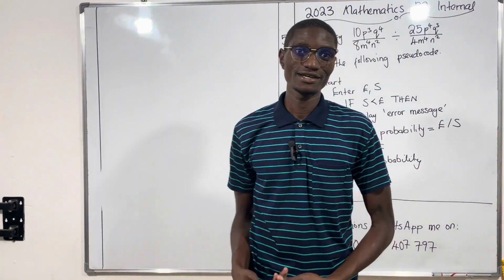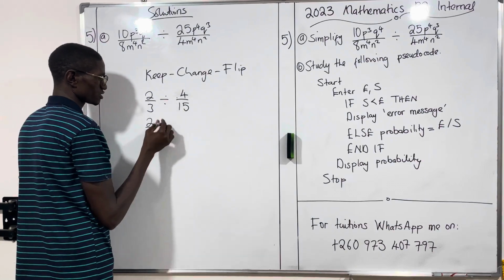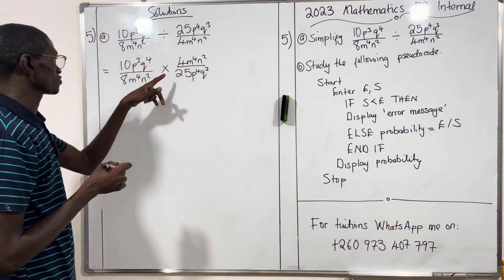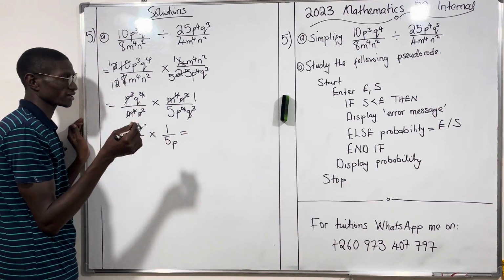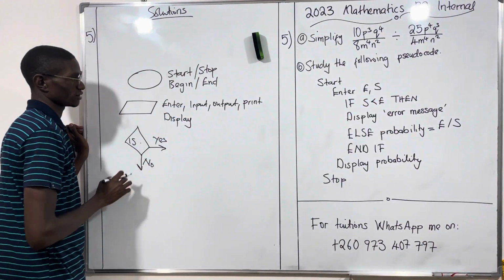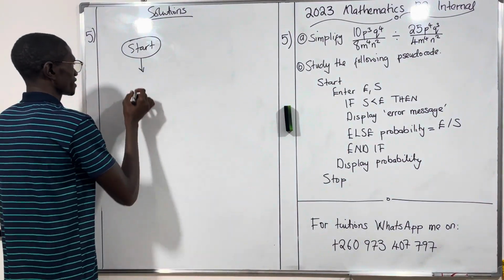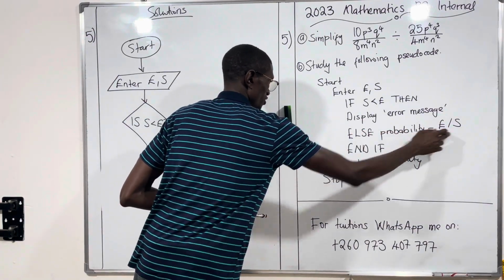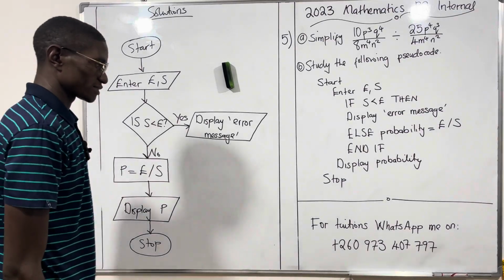2023 MATHEMATICS P2 INTERNAL Q5 SOLUTIONS WELL EXPLAINED.